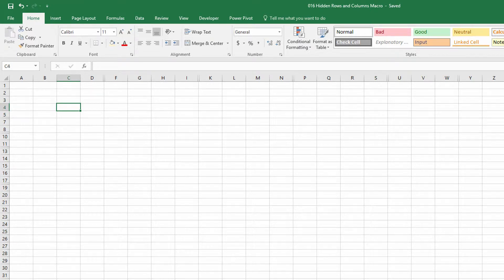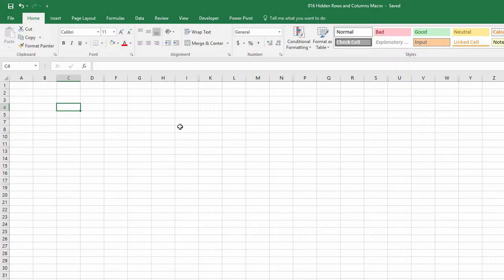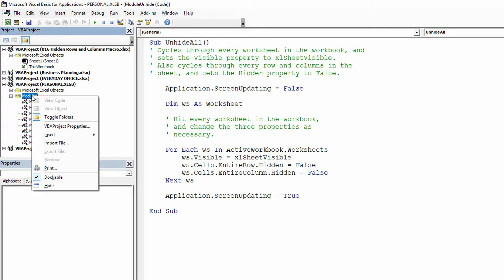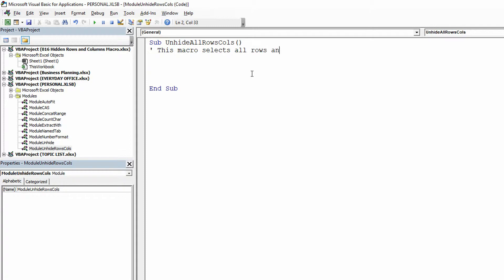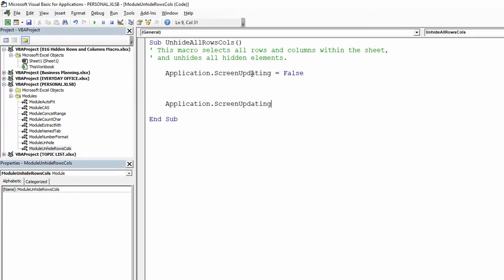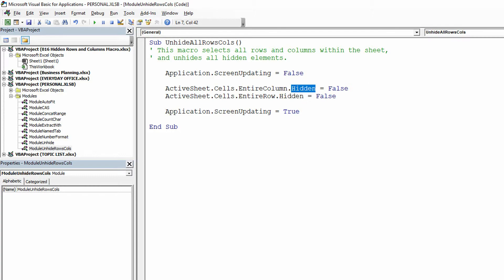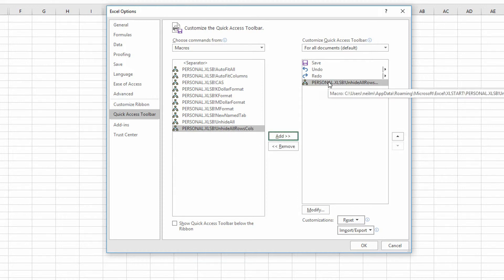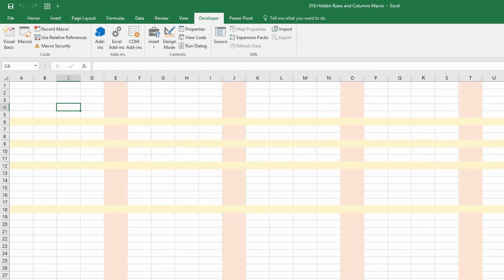EASY VBA Macro to Unhide Rows and Columns Automatically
Receiving a spreadsheet from someone else can be frustrating - if they've hidden rows, columns, or sheets in the workbook, you may need to find that information later. In this tutorial, we demonstrate how to use a macro to automate the process of unhiding the information.